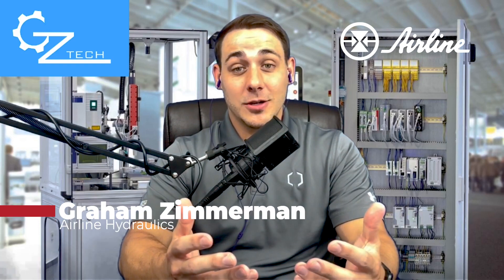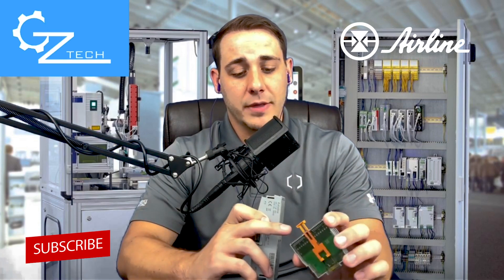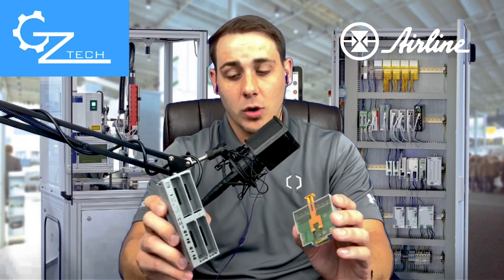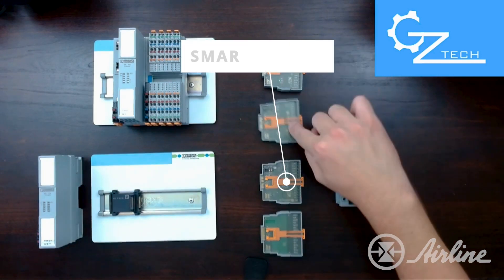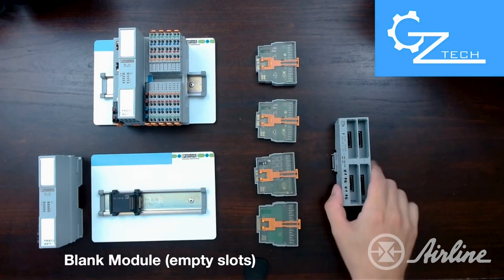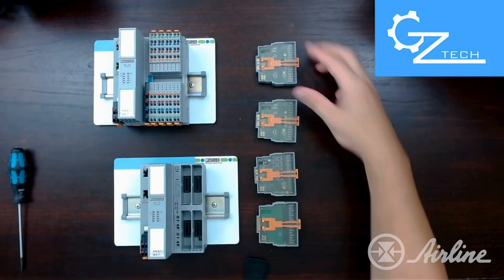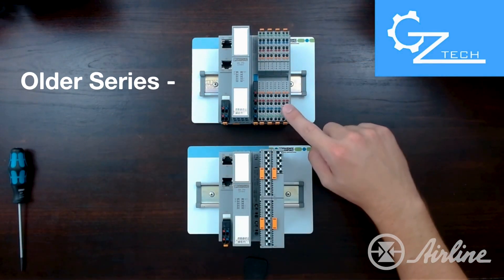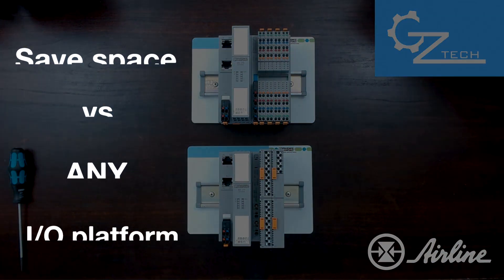Axioline Smart Elements Explained | Easy I/O for machine automation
Learn how Phoenix Contact's new Axioline Smart Elements are the ideal I/O solution for machine automation. The Smart Elements are a compact, easy to connect, and economical automation solution for collecting I/O for a wide variety of applications. Get a hands-on look in this unboxing that highlights the advantages Smart Elements brings to machine automation.

Utilizing the Axioline platform, Smart Elements makes saving space easier than ever. Users can stack Smart Elements two high, making it possible to fit up to 32 I/O channels on 15mm of rail space! This ingenious design (combined with the Smart Elements' flexible modularity) allows the combination of digital, analog, and/or special-function elements in a single base. Phoenix Contact Axioline Smart Elements also save money with usage, as it requires less DIN Rail space and reduces wiring & configuration time with push-in technology.

Shop online for Phoenix Contact's Axioline Smart Elements with factory pricing and availability